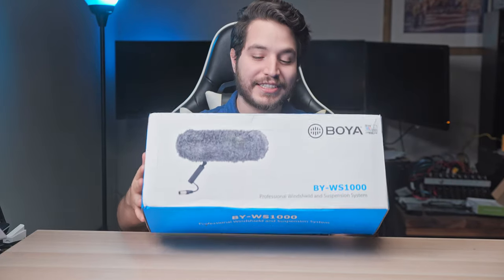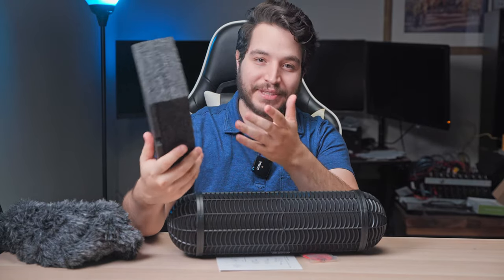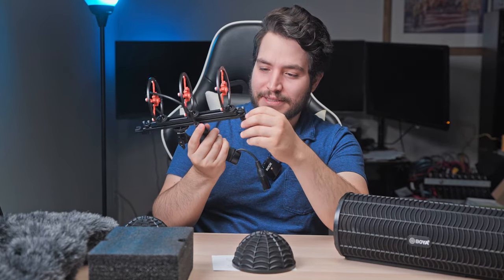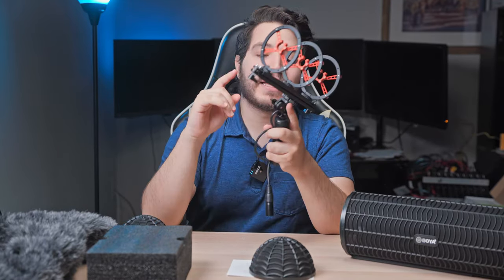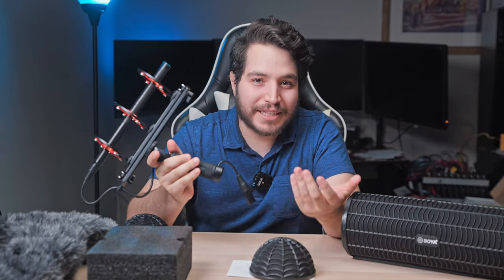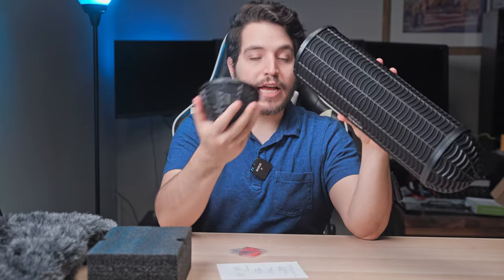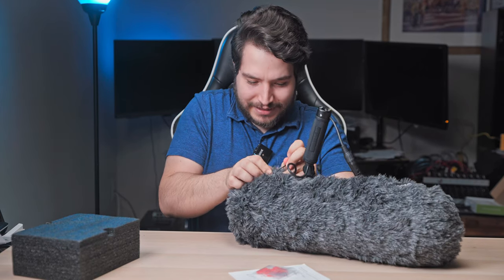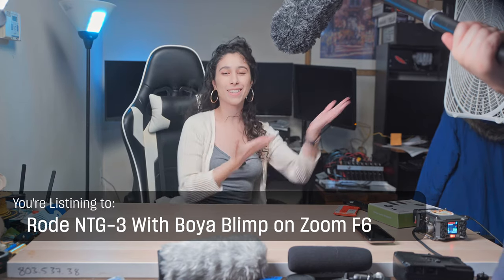Boya/Movo BLIMP First Impressions Review! Elimitate wind noise! WS1000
Unboxing of the Boya / Movo WS1000 Blimp microphone windshield system! I compare it to the rode by memory and we take a first impressions dive into all the adjustments and things included with this blimp. Overall it performed admirably and was rather good at eliminating wind noise in our fan test.

*Links above help support us & cost you nothing. Help us shopping where you already do!*

Chapters:
0:00 Intro
0:45 Unboxing
1:17 Disasemblying the blimp
1:47 Handle/shock mount
4:50 Assembled Blimp
5:55 Testing
6:50 Thanks for watching